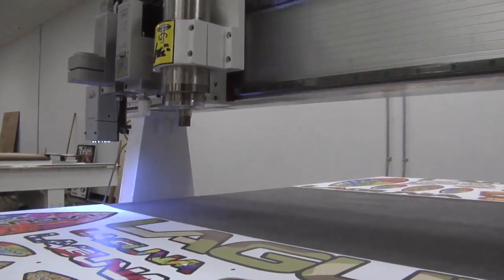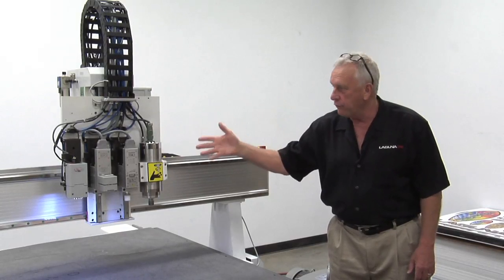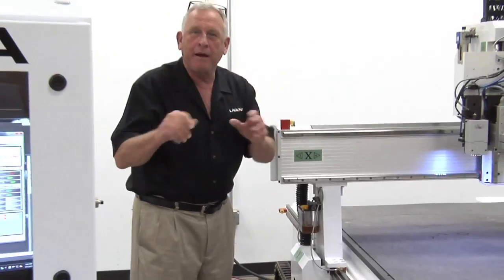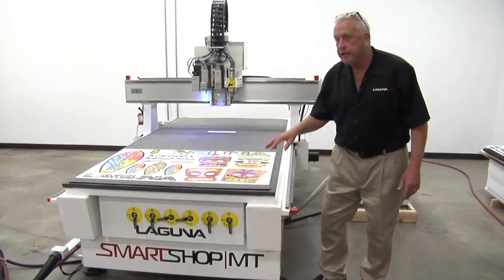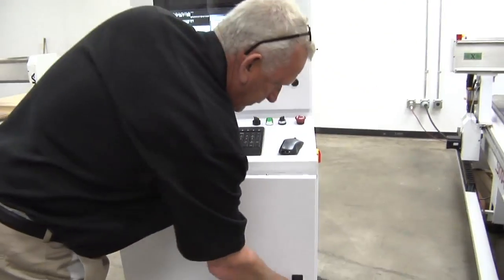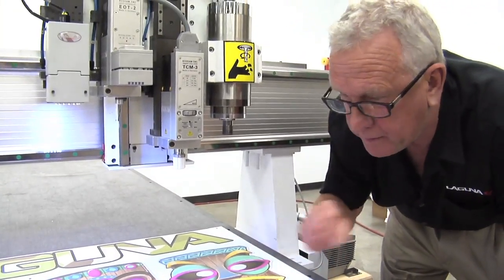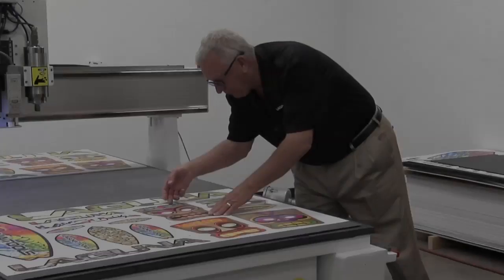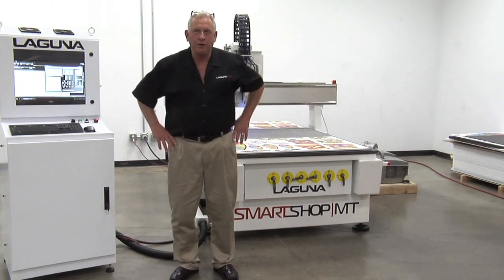Sign Making Machine | SmartShop® MT CNC Router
Sign making with the SmartShop | MT CNC multi-tool router with Optivision.